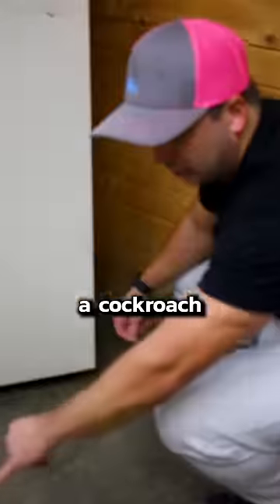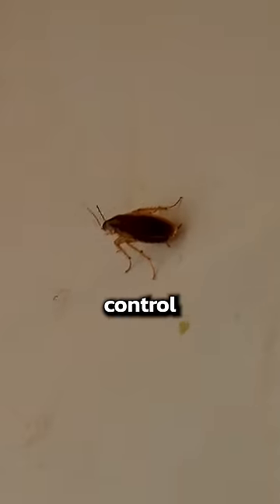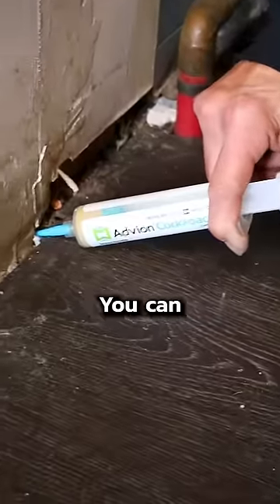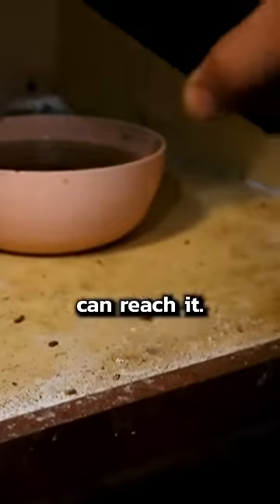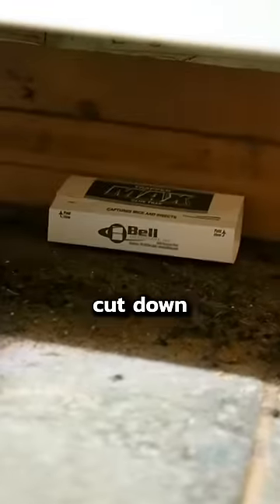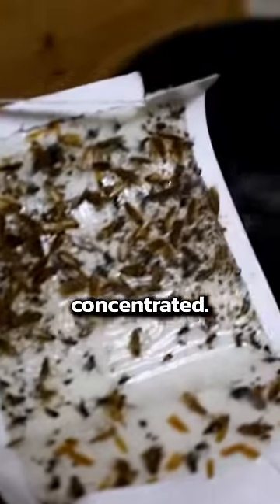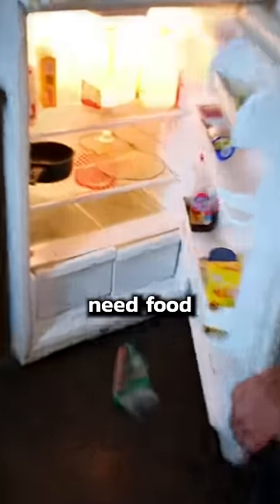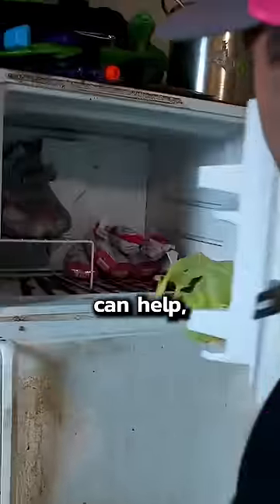How to get rid of a cockroach infestation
How to get rid of a cockroach infestation. Cockroaches are gross and they are also a health hazard. You can get rid of a bad infestation by using several different products. Advion roach gel and regular sticky traps are available right on amazon. The biggest way to get rid of and prevent infestations is always to keep your house clean